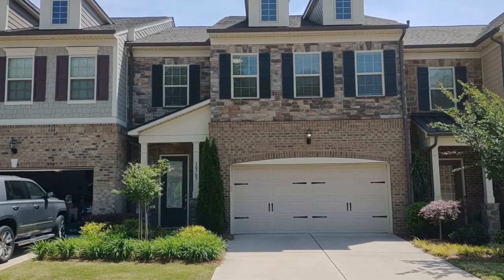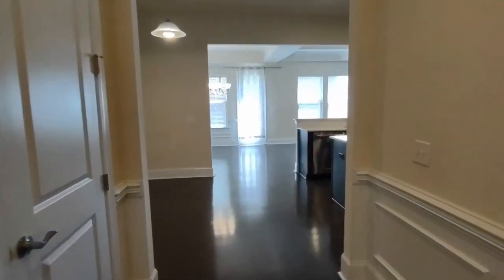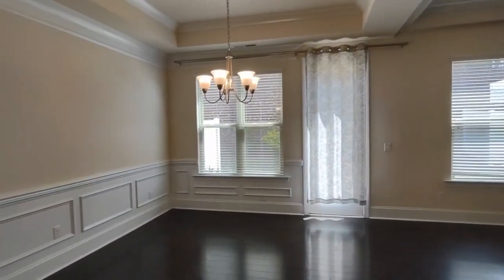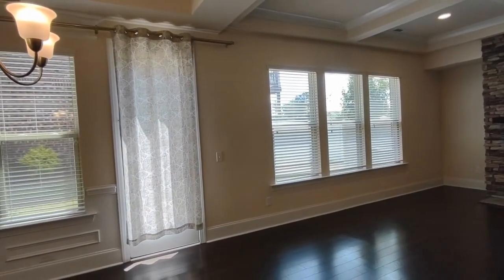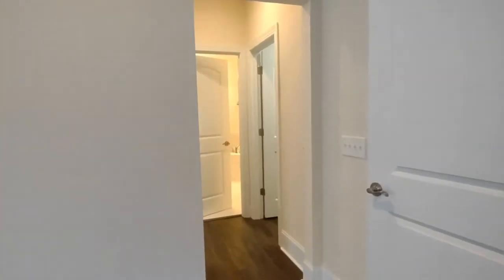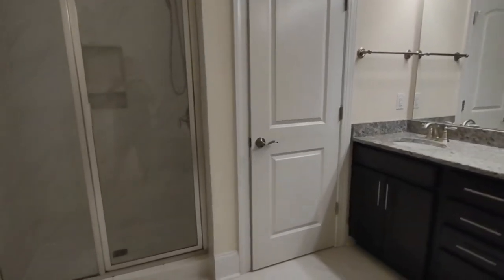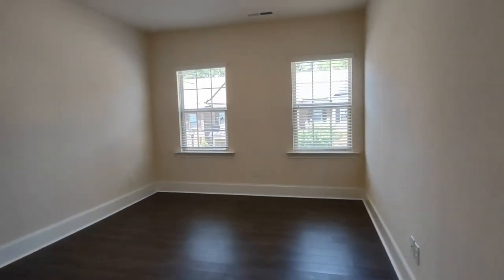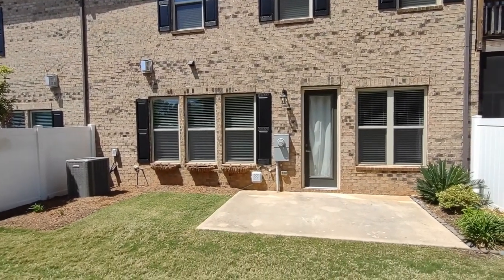Charlotte Townhomes for Rent 3BR/2.5BA by Charlotte Property Management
This amazing property is a steal! It features 3 bedrooms, 3.5 bathrooms, beautiful dark flooring, and recessed lighting. The cozy kitchen has stainless steel appliances, charming countertops, storage cabinets, and a breakfast nook. The formal dining area has trey ceilings and a chandelier. The living room comes with a fireplace and is adjacent to the dining area. The stunning master suite has 2 closets, a private bathroom, and 3 windows. The private bathroom has a Jacuzzi-style tub, a stand-up shower, and 2 vanity sinks. The other bedrooms are ample in size and have large closets and windows as well. The hallway bathroom has a sink and a shower/tub combo. Other features of this amazing townhome include a laundry room with a washer/dryer and a backyard with a patio and privacy fences. Hurry! Don't miss your chance.